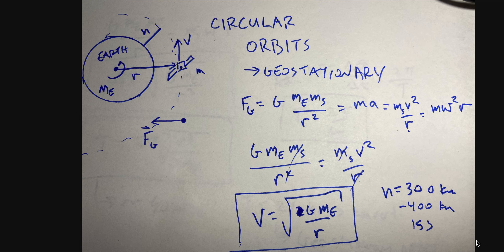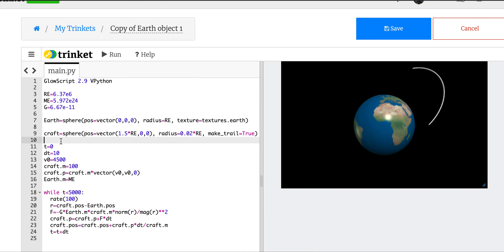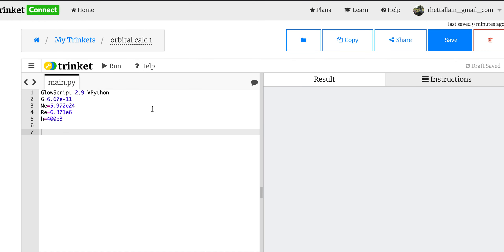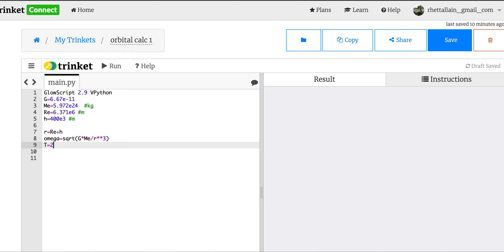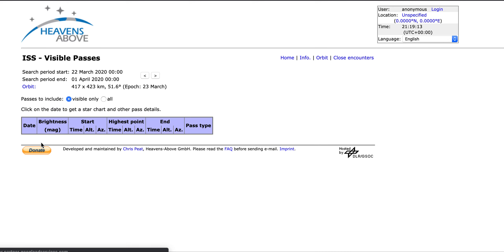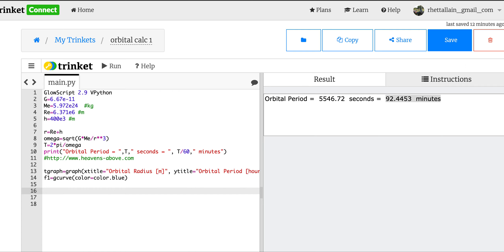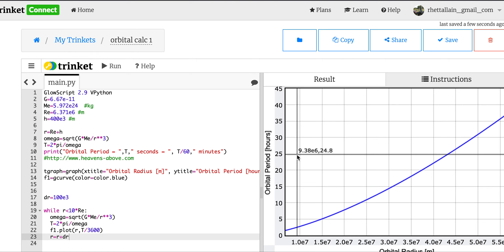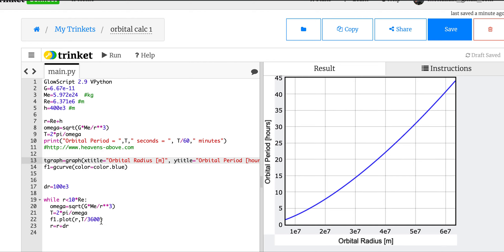Calculating Circular Orbits with Python (also finding geostationary orbits)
Chapter 6: Circular Motion

In this video: In a previous video (see below), I modeled the motion of an object near the surface of the Earth.  Here I give that object an initial velocity so that it is in a circular orbit.